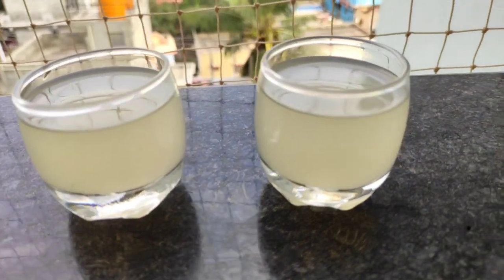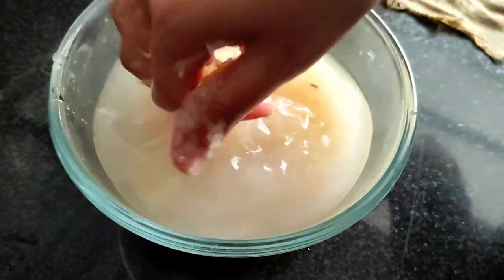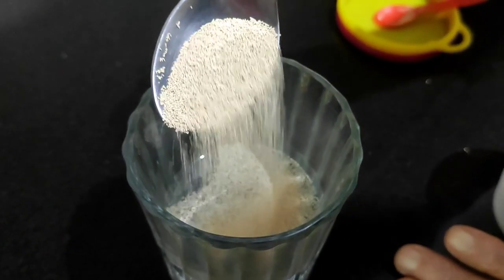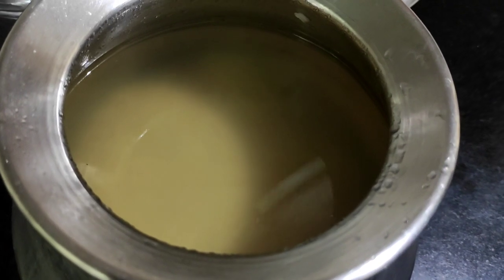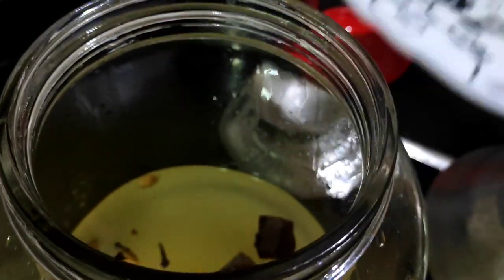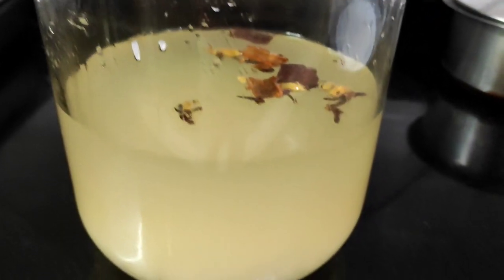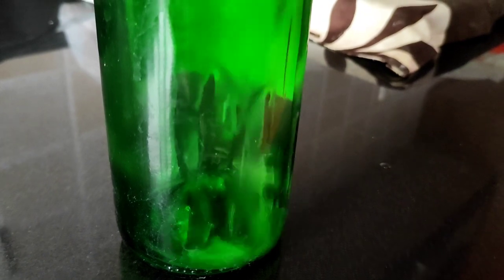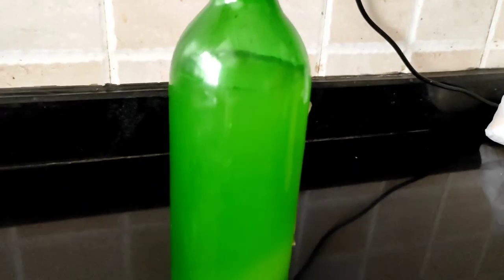Rice Wine Homemade| Video #84 | How To Make Rice Wine Or Sake| How To Make Tapey | Simple Rice Wine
Rice Wine Substitute: Apple Juice or White Grape Juice are juices and are better substitutes than rice wine. Their acidity acts as a tenderizer, much like rice wine will, though the flavour will not be exactly the same.

White Grape Juice & Lemon Juice – mixed together, this combo works great to re-create mirin.

Rice Wine Benefits: Rice wine has Anti-cancer and Anti-bacterial, abundance of essential amino acids, sugars and organic acids, as well as vitamins and minerals. Since rice wine is a fermented product, the drink also contains many strains of lactic acid bacteria (LAB), which are often considered probiotic

Rice Wine Recipe Kerala: Please watch our entire video where we have shown you the simple way of making rice wine

How To Make Rice Wine: Below are the ingredients that are required to make rice wine and the process of making this wine is simple and easy.

Rice Wine Alcohol Content: As we have used ingredients such as yeast and the alcohol are only 10 – 12% ABV, as this is made at home.

Rice Wine For Cooking: Shaoxing Wine is also known as Chinese Cooking Wine. This is salty, harsh alcoholic flavour and it's not intended for drinking!

Rice Wine Brands: We have made rice wine at home, but there are commercial brands too.

Korean Rice Wine: Makgeolli, sometimes anglicized to makkoli, is a Korean alcoholic beverage. The milky, off-white and lightly sparkling rice wine has a slight viscosity that tastes slightly sweet, tangy, bitter, and astringen

Ingredients needed
200 grams of boiled rice
1 kg of sugar
One and half litres of water
1 teaspoon of yeast
2 cinnamon sticks
10 to 12 pods of cloves
10 to 15 pods of cardamom
Store to 14 to 21 days and voila we have wine

Let know if you found the video to be helpful by commenting below. Also, I am always on the lookout for the best recipes so if you have any requests please leave me a comment below letting me know what you would like to see.

About Me:

Hi there! This is Jerry from Travel Chef. Starting a YouTube channel on food was a spark that struck me like having a delicious lemon souffle (pun intended) while I was having my masala dosa, and watching my mom and my wife cook. It struck me as to how to remember my mom’s recipes who is now 80 plus -- and, how do her children, daughter in law and grandchildren follow these recipes? After which all will be lost in time... Since me and my wife like travel and food, dad (above 85) suggested “Travel Chef”, and voila!, Travel Chef was launched. So, Travel Chefs' main priority is to capture the forgotten and authentic recipes that take place in each and every household and bring it to the entire world. Bon Appétit!